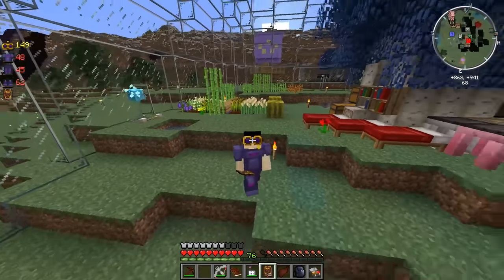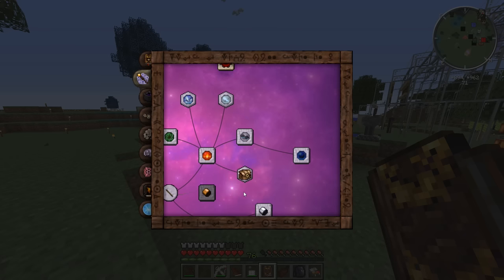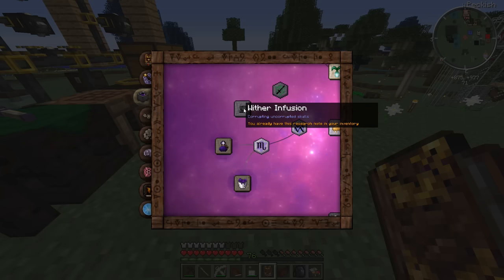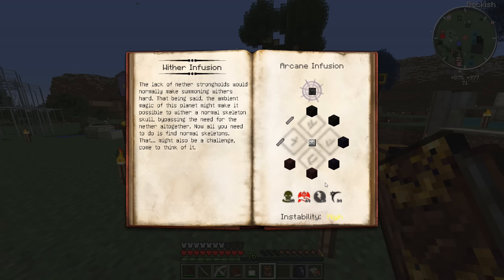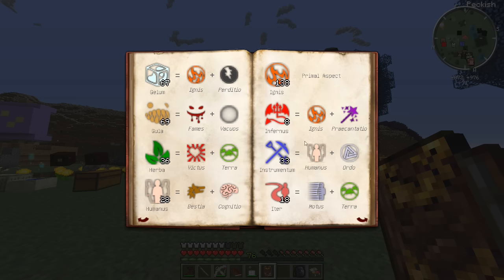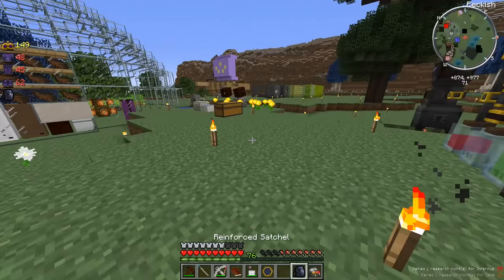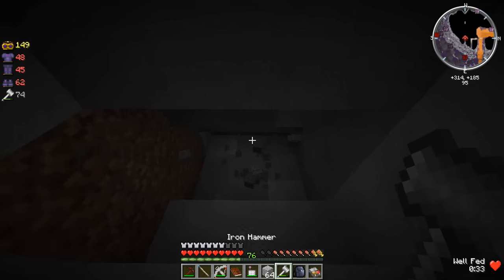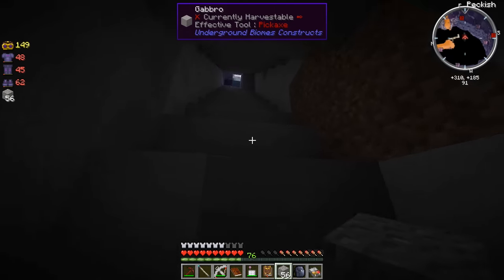Blightfall: Minecraft Modded Adventure Ep.94 - THIRD WITHER SKULL!!! (Modded Roleplay)